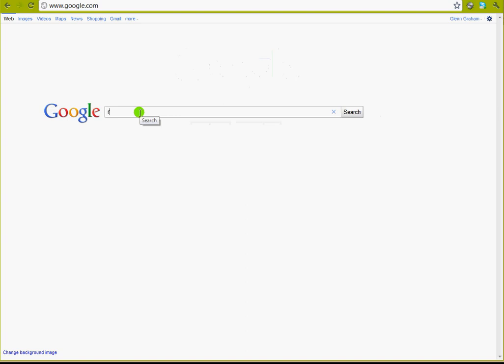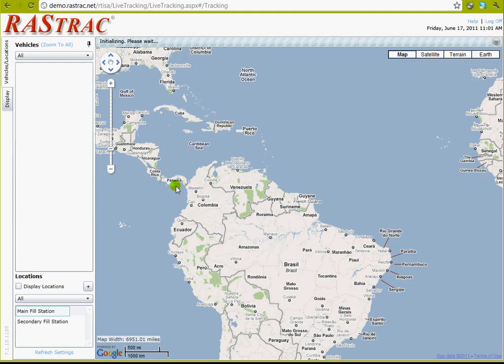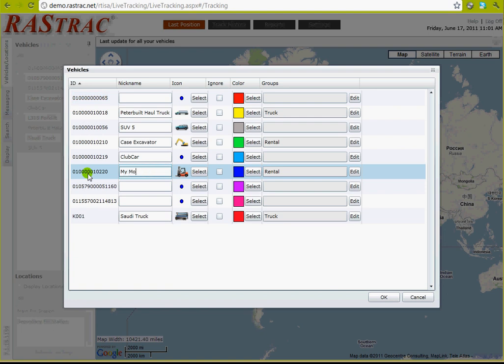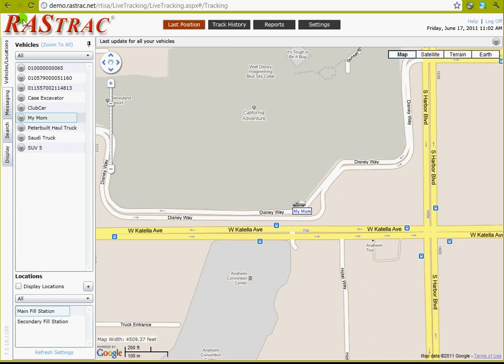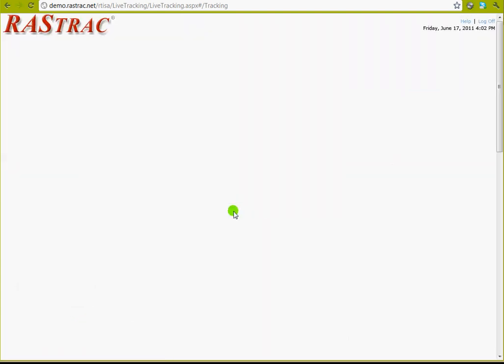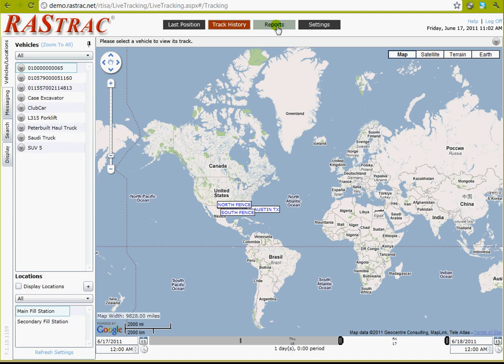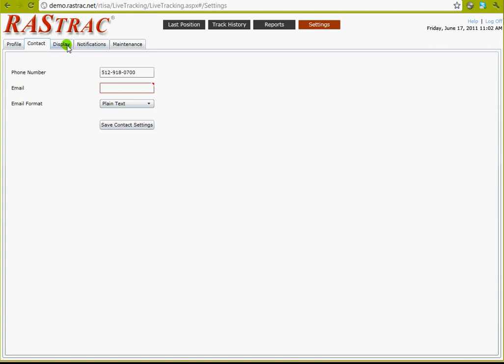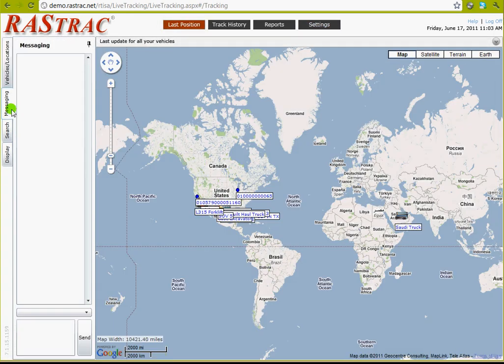Rastrac Realtime GPS Vehicle Tracking Website (Part 1) - Accessing Free Demo Site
Rastrac Livetracking vehicle tracking has a free website that you can use to checkout their software. This is a quick intro.